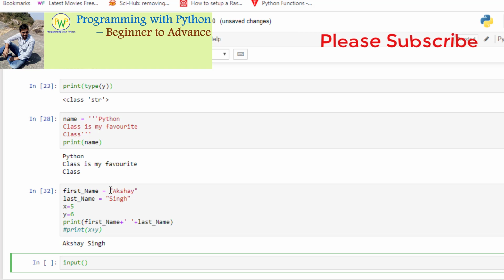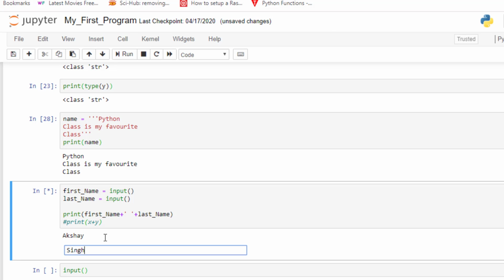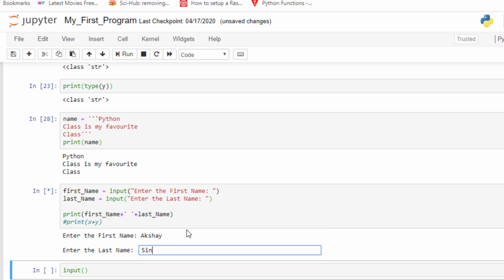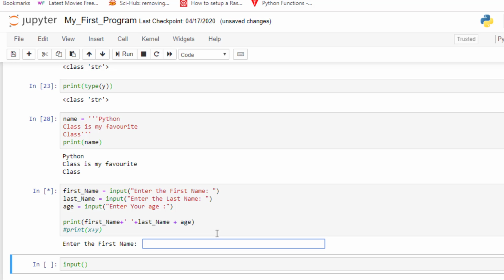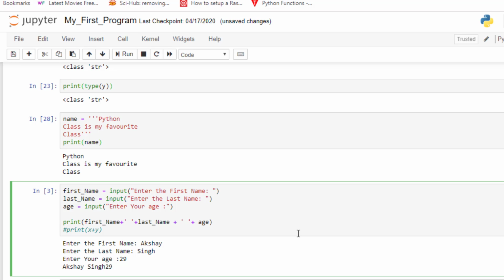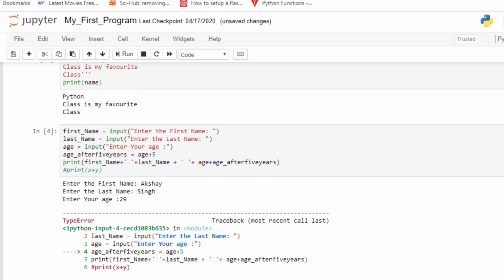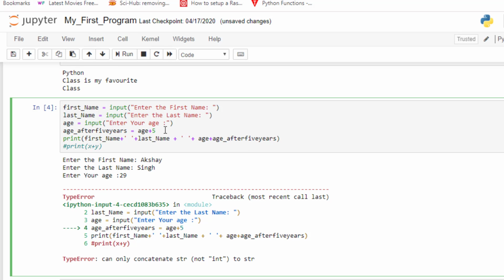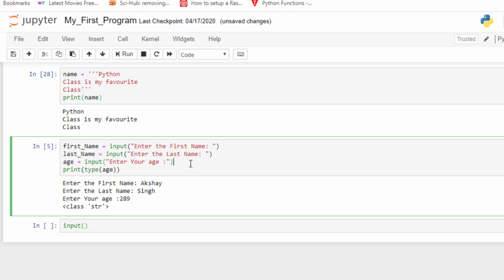#10 Python_Tutorial |Python_Programming Tutorial for Beginners |input function Taking user input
Python 3 has a built-in function input() to accept user input. The input() function reads a line entered on a console by an input device such as a keyboard and convert it into a string and returns it.

This Channel is run by Akshay Singh